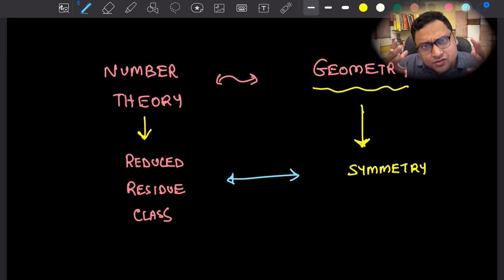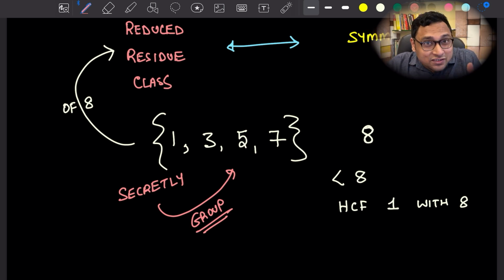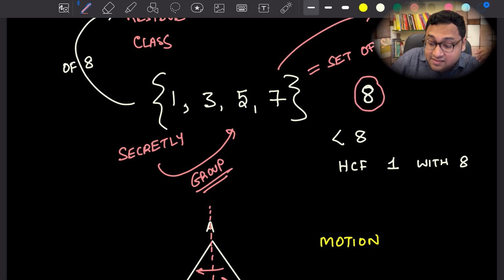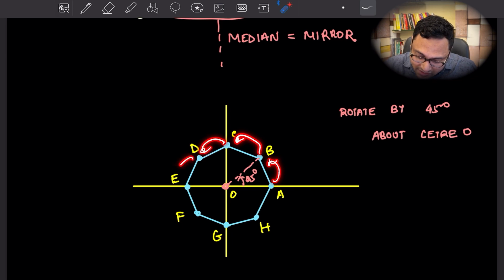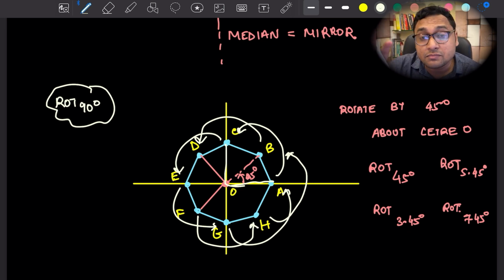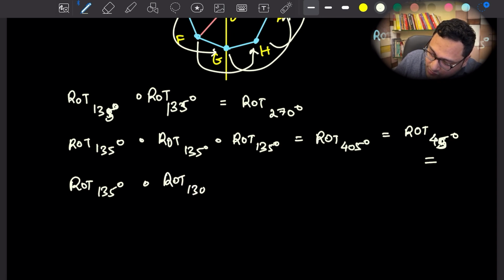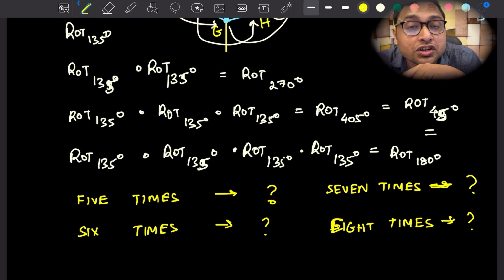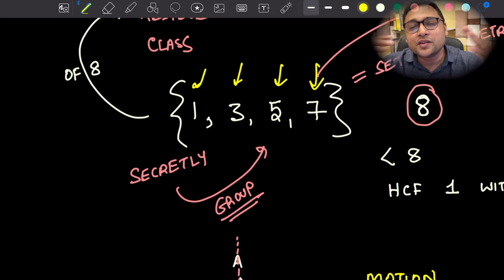Connecting Number Theory and Geometry | Math Olympiad Preparation